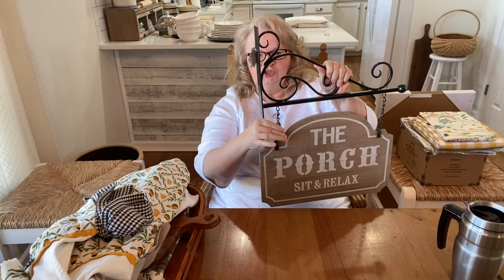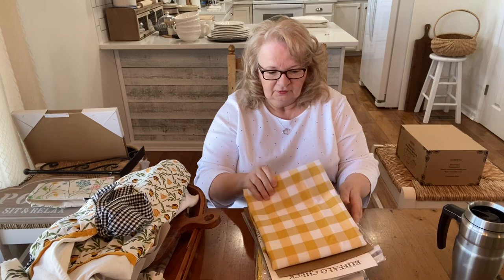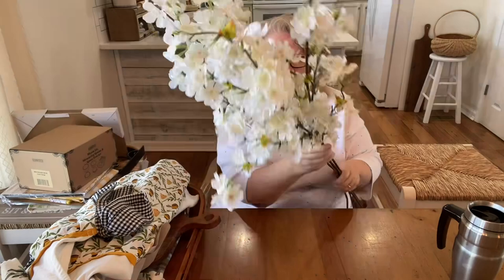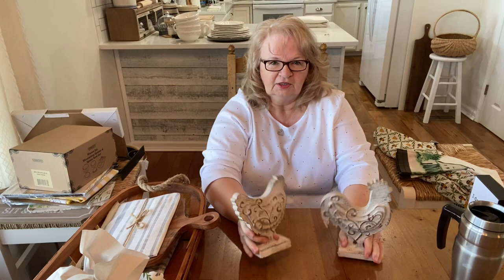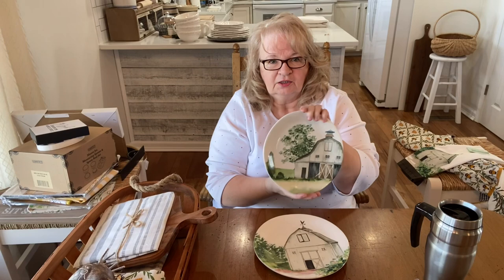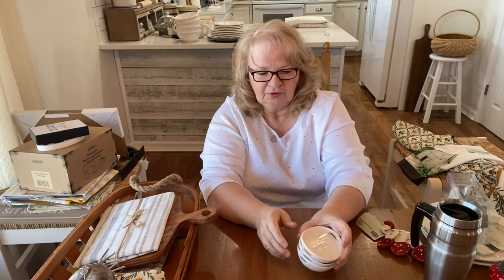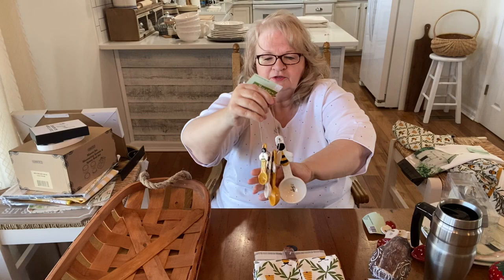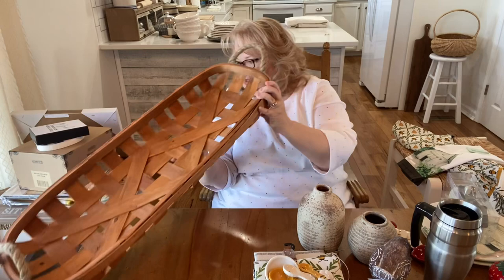SPRING HAUL HOBBY LOBBY & AMAZON DECOR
😊(I could earn a small commission from my Amazon Storefront and Affiliated links, if you buy through my links, it really helps my channel, but it is no cost to you. I really appreciate it.

🌸Spring 2023 Decorating Series playlist ….coming soon!